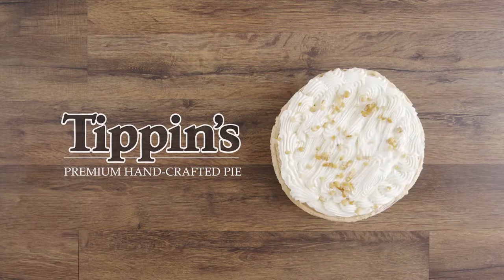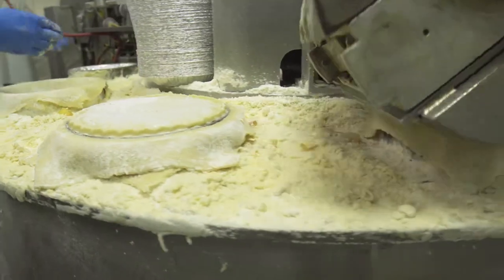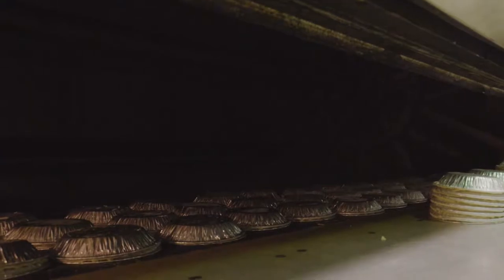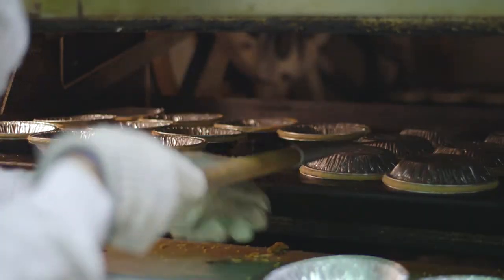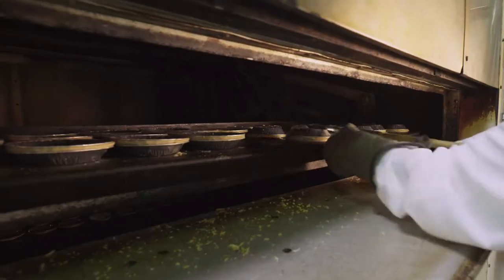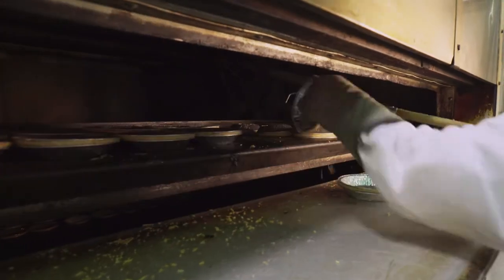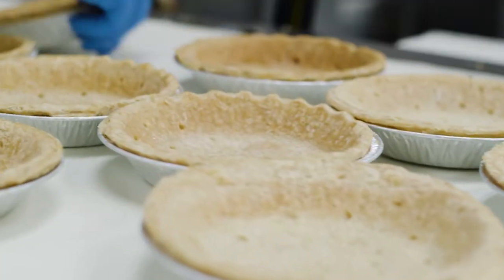Tippin's Pies: Baking Our Crusts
When baking Tippin's cream pie crusts, or shells, we start by baking them upside down. We flip them with a couple of minutes left to bake. Baking them on both sides allows for even baking.